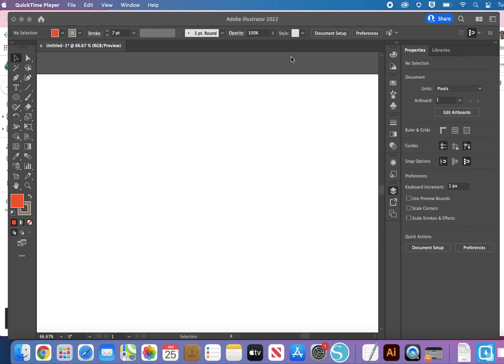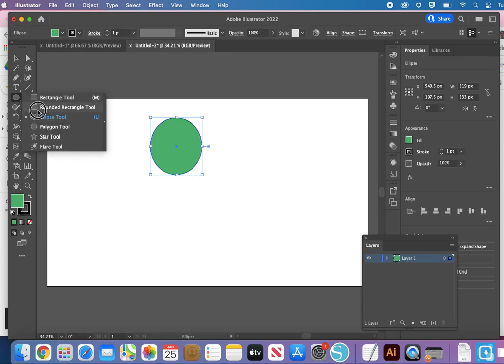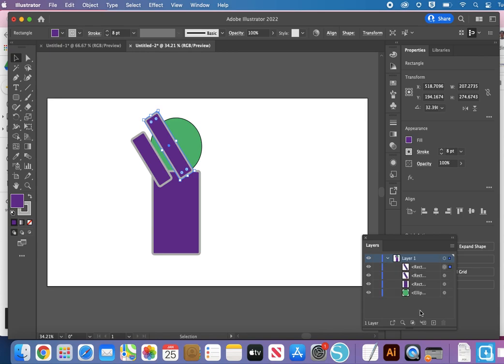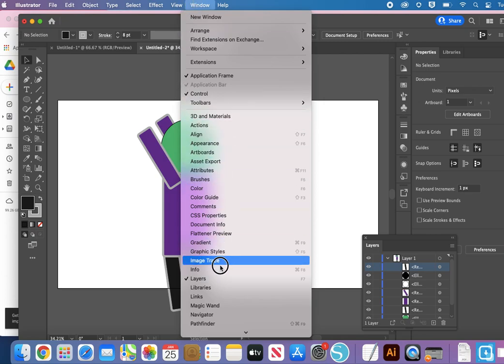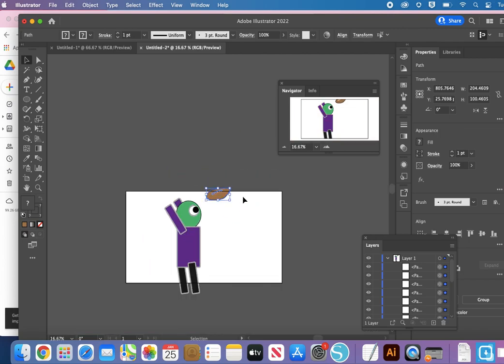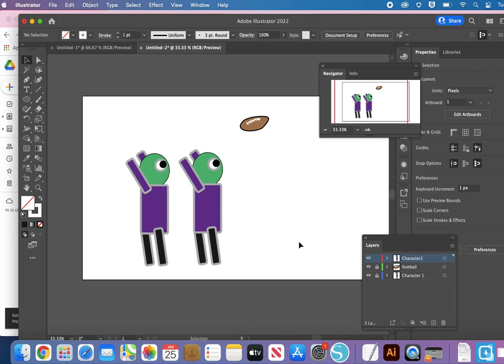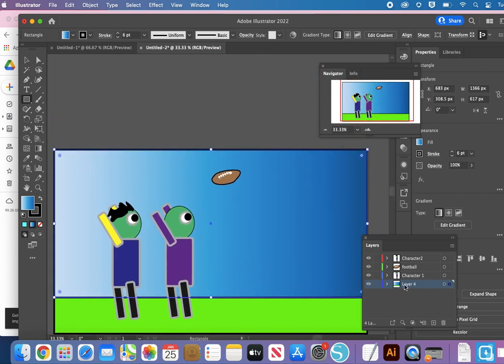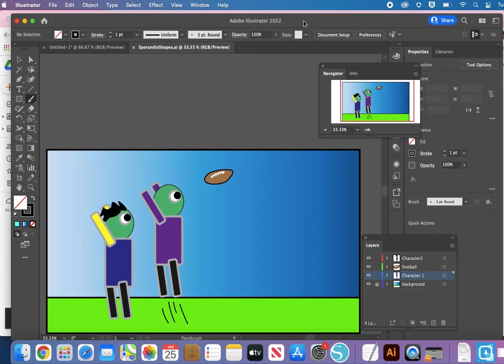Intro to Illustrator and the Shape tool